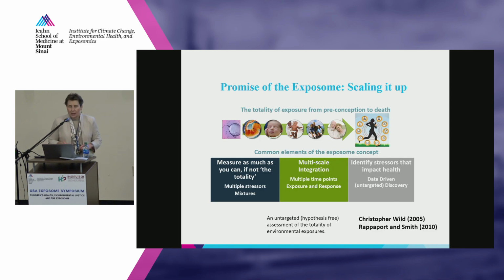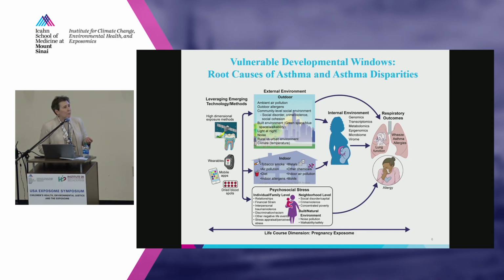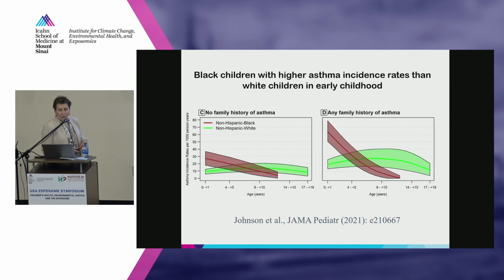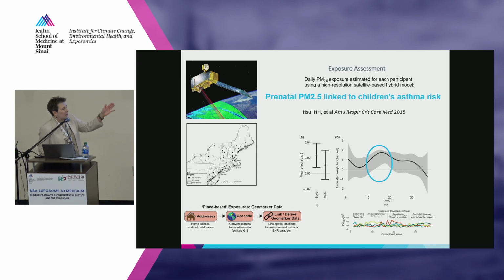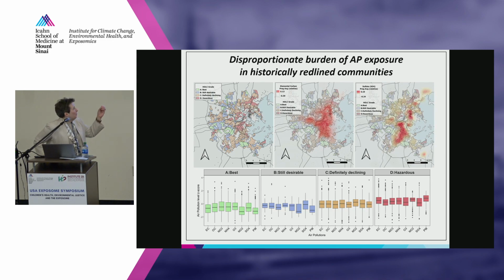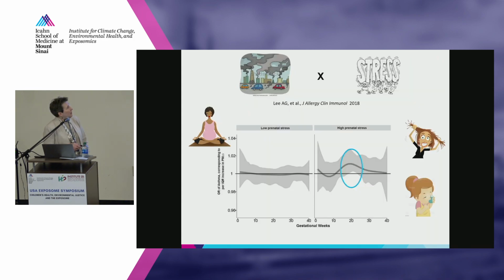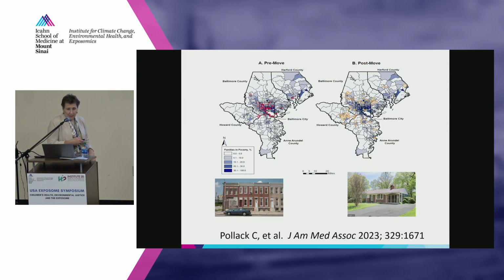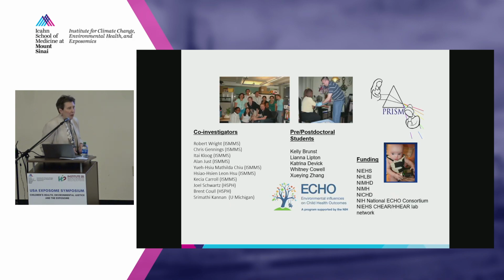The Exposome and Developmental Origins of Health and Disease - Rosalind Wright MD, MPH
This presentation took place at the eighth exposome symposium organized by the Mount Sinai Institute for Climate Change, Environmental Health, and Exposomics since 2018, and the first convened in partnership with the Institute on Health Disparities, Equity and the Exposome at Meharry Medical College.